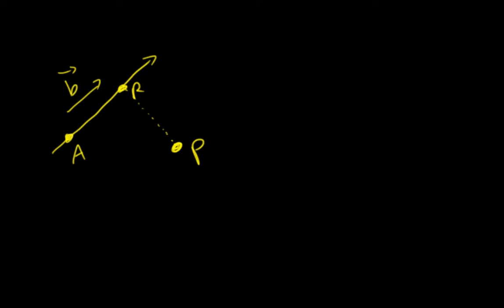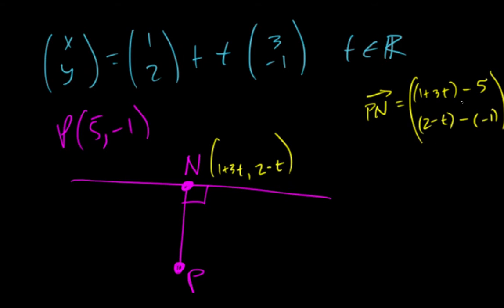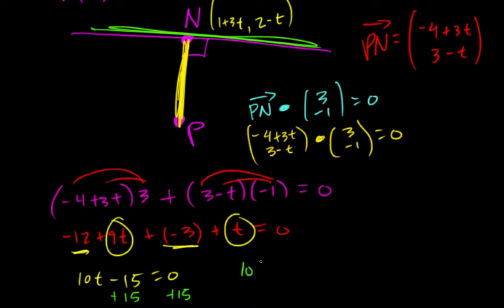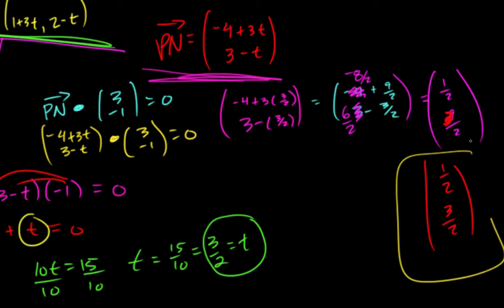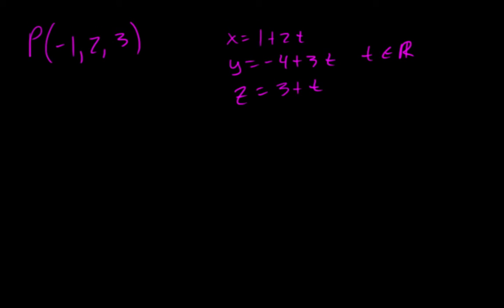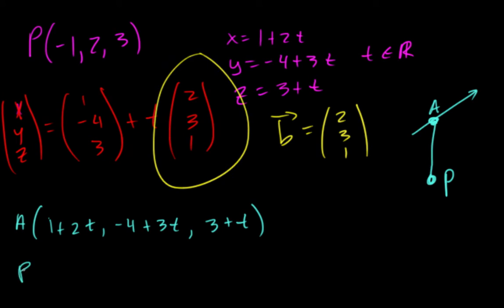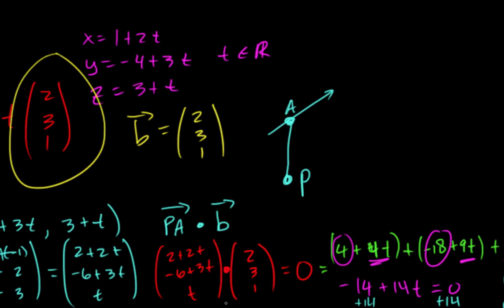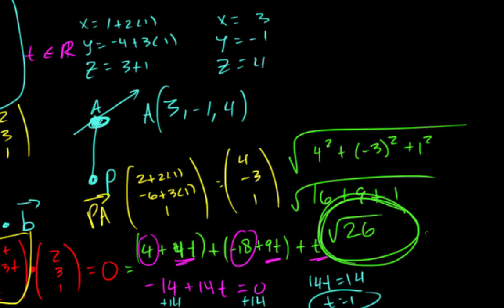13D - The Shortest Distance From a Point to a Line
13D - The Shortest Distance From a Point to a Line